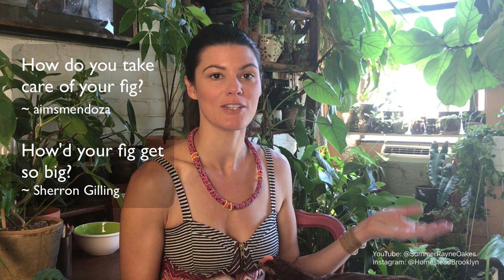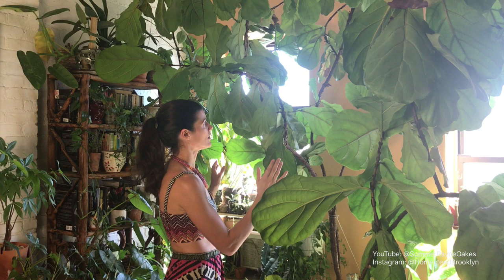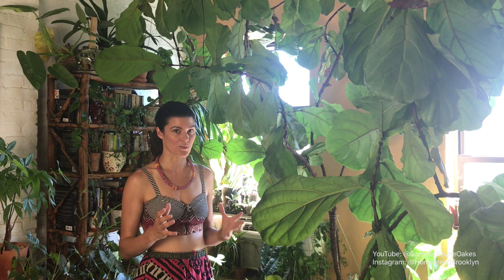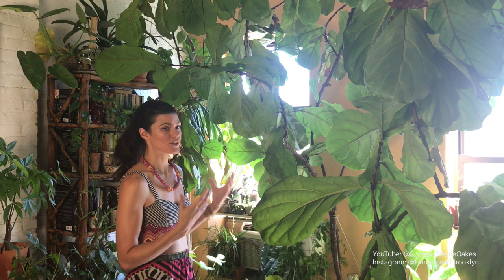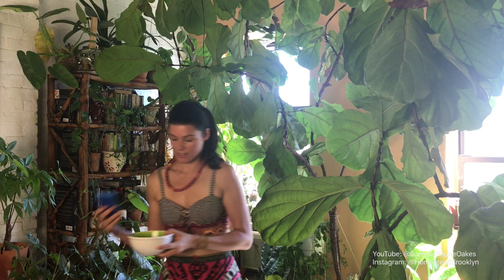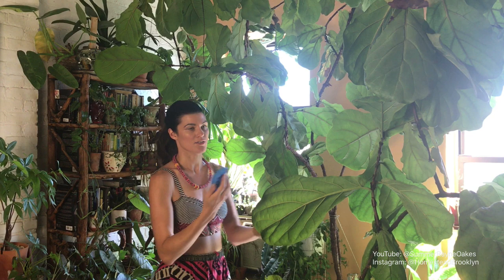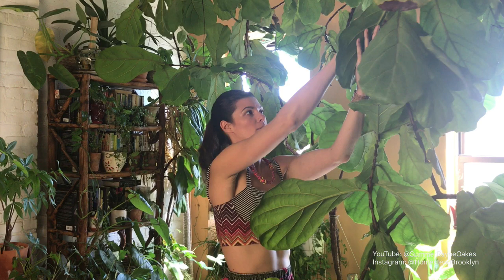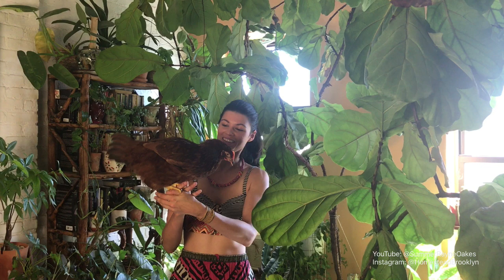Fiddle Leaf Fig (Ficus lyrata) Care — Plant One On Me — Ep 024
Homestead Brooklyn's Plant One On Me is an informal question-and-answer series on all your green home and gardening tips. Feel free to write in your questions below the videos, on Instagram @homesteadbrooklyn, or Facebook @summerrayneoakes and @homesteadbrooklyn.

In this episode, I'll answer some questions on best way to care for your fiddle leaf fig (Ficus lyrata) and how to get it to be so big. It's a little easier than you think! Special cameo appearance from Kippetje, my little red foster hen.

Also, don't forget I have some plant workshops coming up, including Houseplant 101, Houseplant 911 (all about troubleshooting houseplant problems), and that Volunteer Gardening Day.